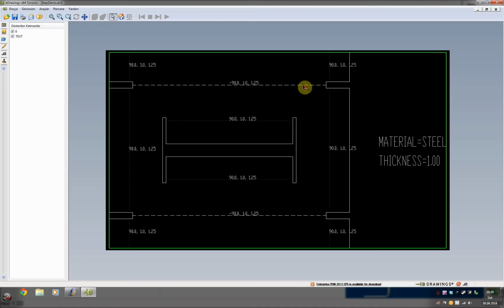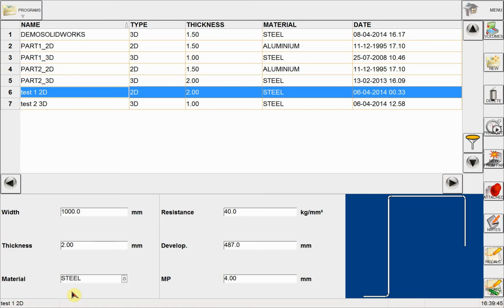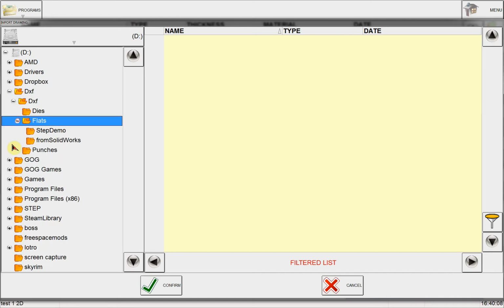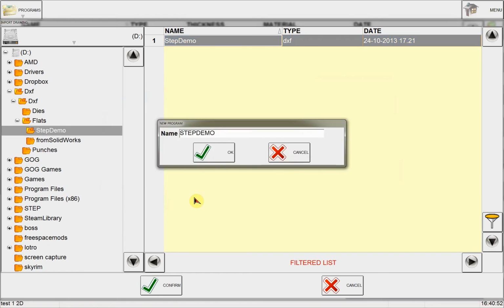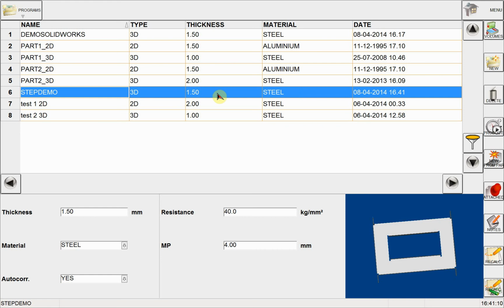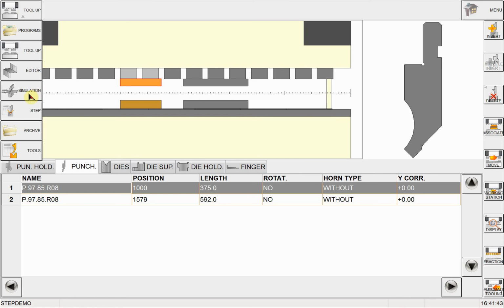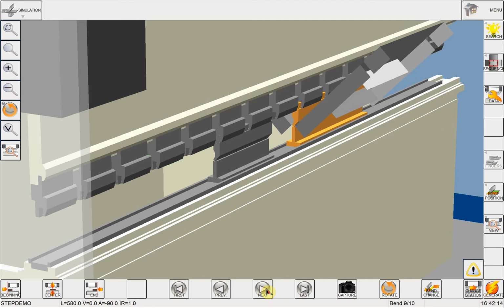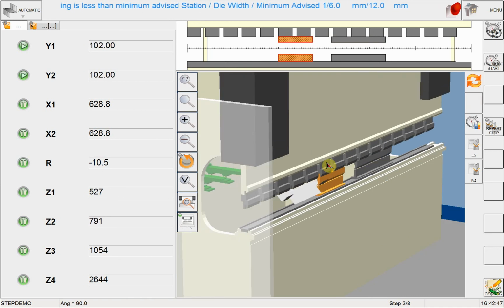How to import a flat DXF to NexT CNC control on Toskar press brake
In this video, we show how to easily import a flat dxf file to NexT CNC control and create a 3D part out of that in seconds.